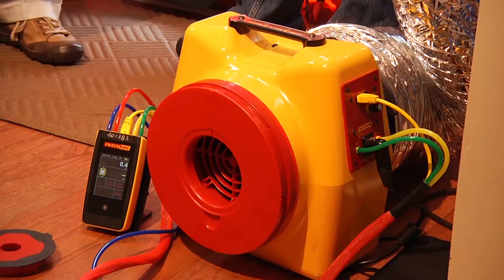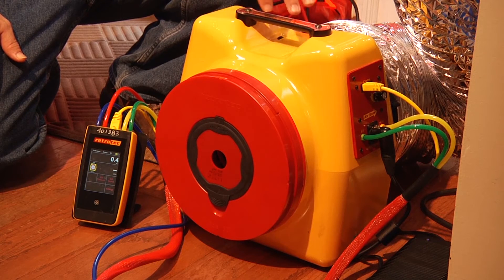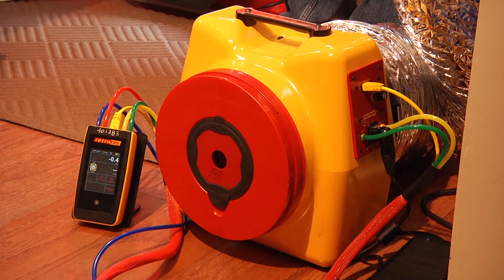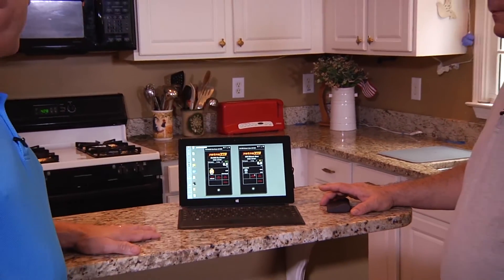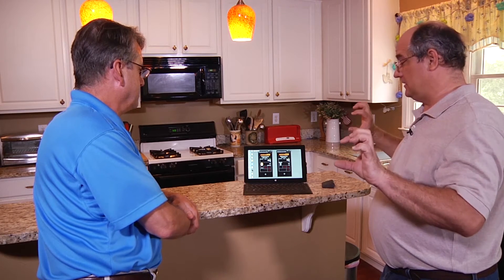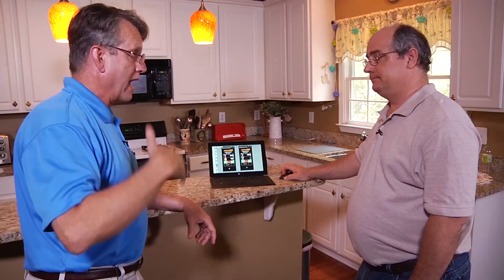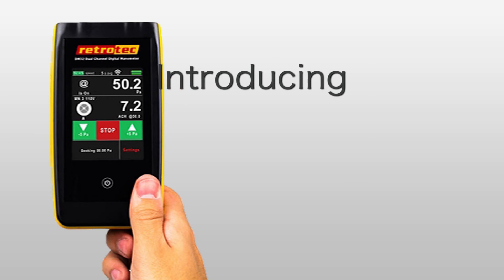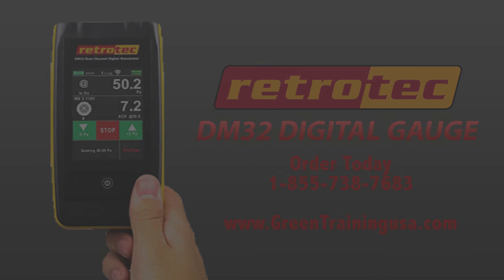US341: Duct leakage to outdoors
Testing duct leakage to outdoors with DM32 and GaugeRemote